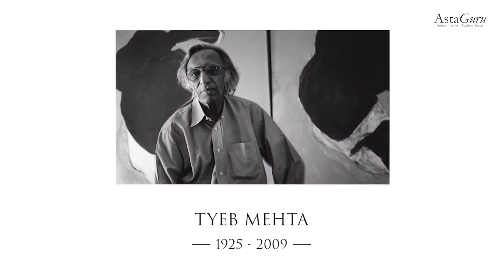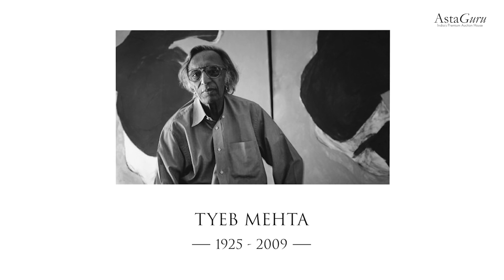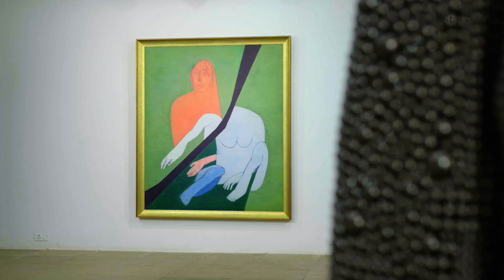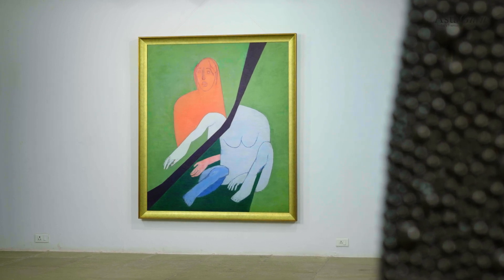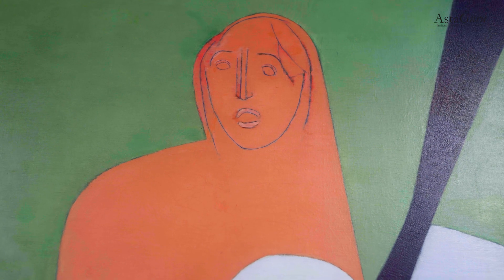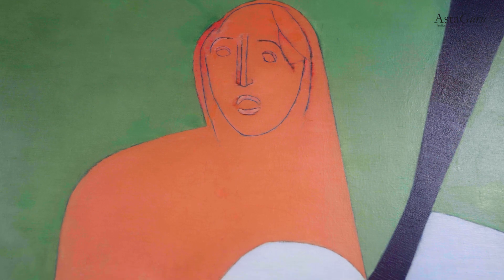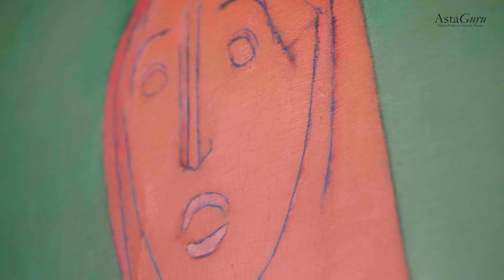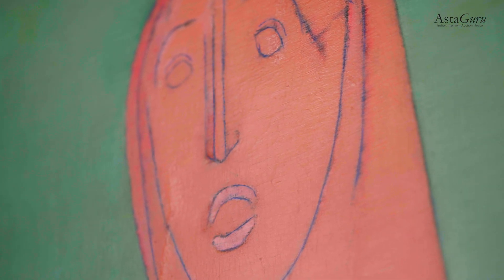Tyeb Mehta | Diagonal | Modern Treasures | AstaGuru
Client: AstaGuru
Director: Sanket Desai
Producers: Nitesh V. Ranglani & Parzaan Dastur
DOP & DI: Sanket Desai
Editors: Sanket Desai & Aditya Naik
Team TCP: Virendra Rathod & Manisha Udhwani
Accounts Head: Ramakrishna Chowti
Camera & Equipment: Siddhivinayak Vision
Camera Attendants: Anand Kumar & Abhishek Kumar
Light Rental: Loke Lights
Lightmen: Vinayak Loke & Villas
Production House: Ten Colour Productions